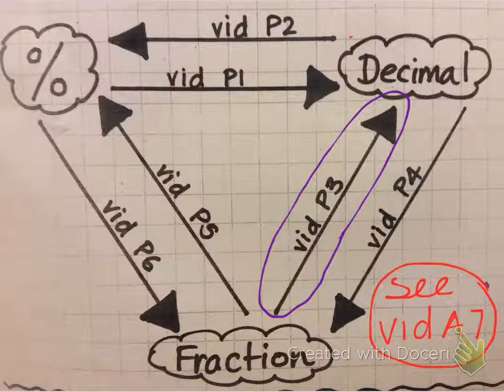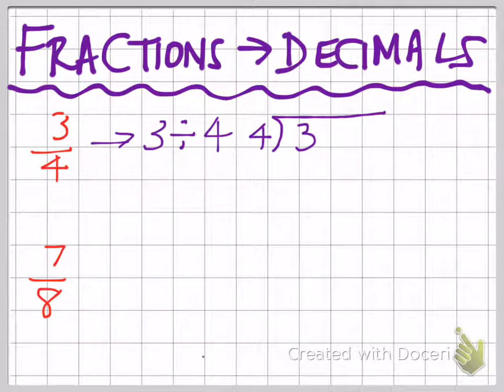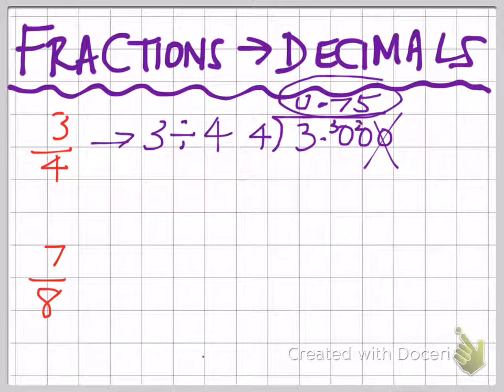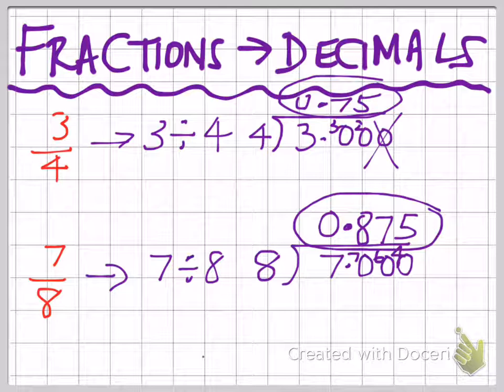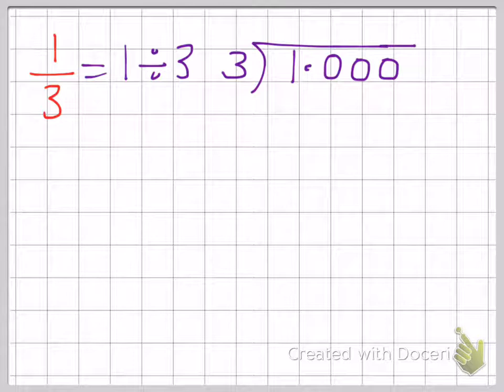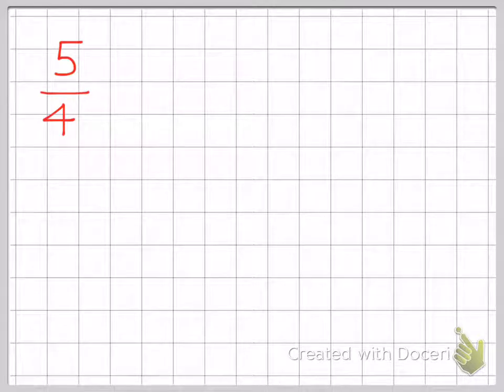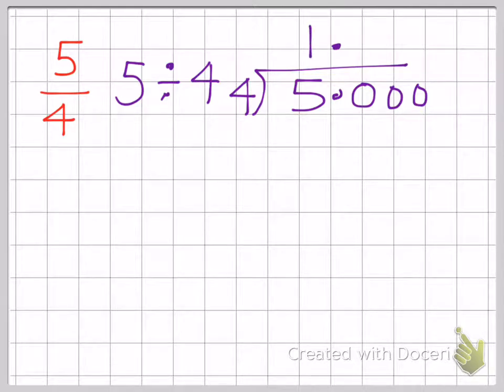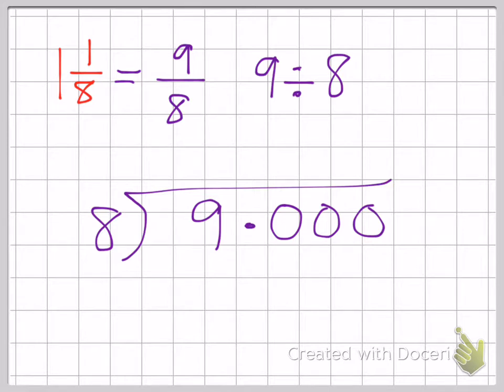P3- FRACTIONS TO DECIMALS